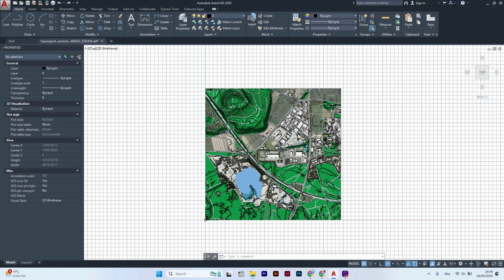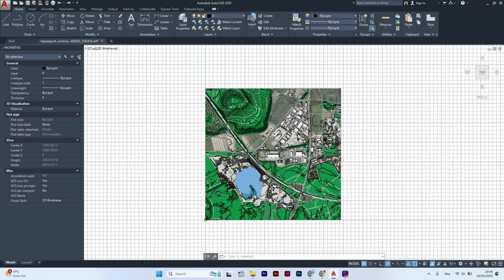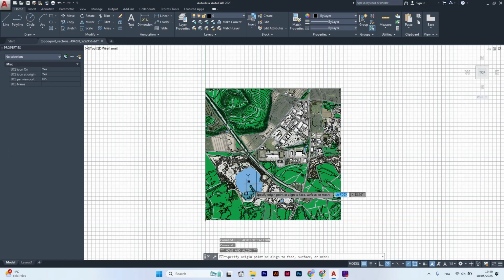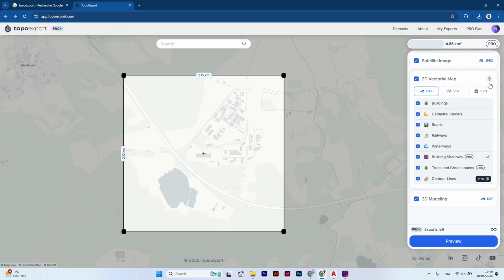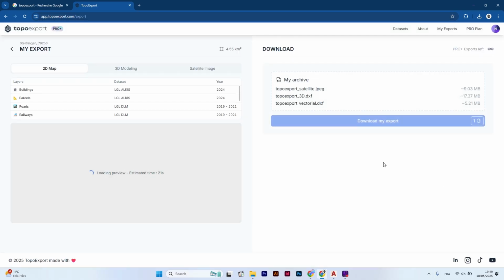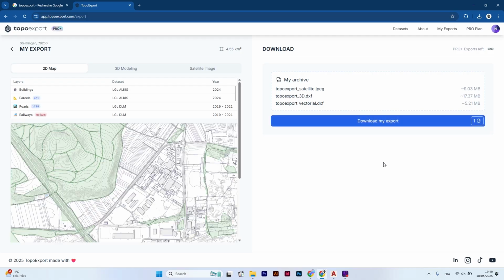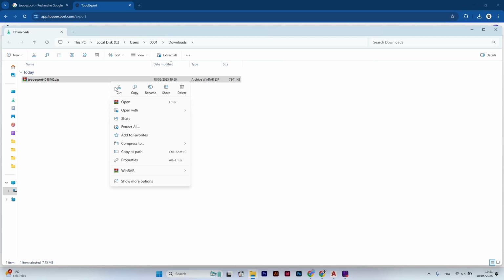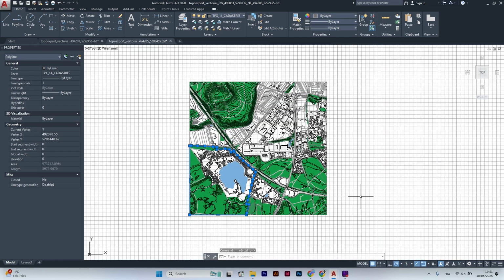AutoCAD - How to Generate a Georeferenced Site Plan in AutoCAD (EPSG Coordinates)